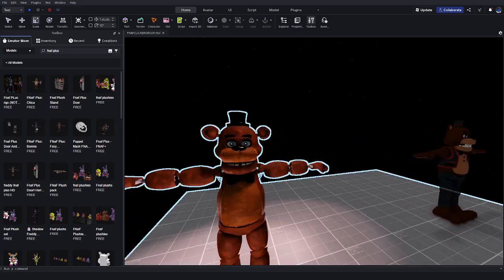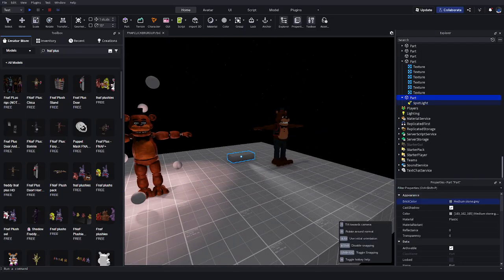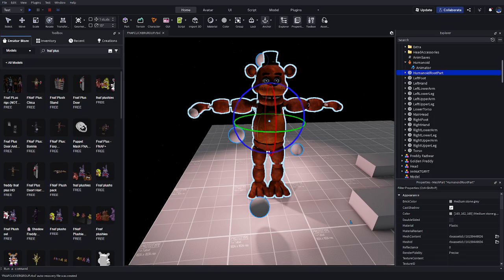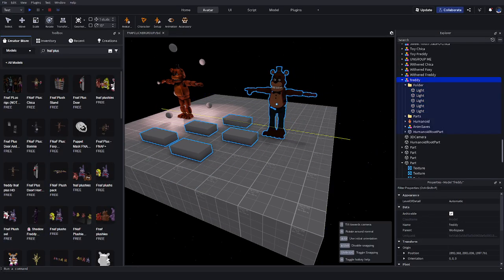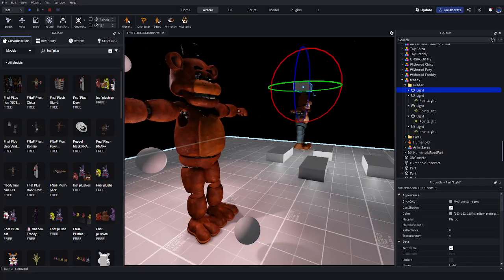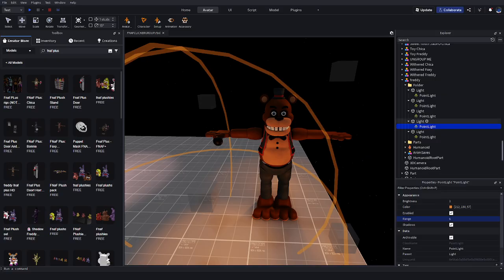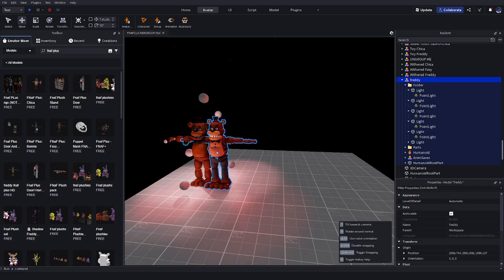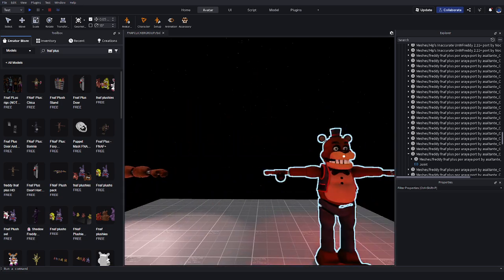How i make FNaF Renders inside of Roblox Studio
this is how i make renders (tutorial)

in my opinion the first Freddy render turned out absolutely insane, i don't think ill ever be able to recreate something like it lol (im not talking about the fnaf plus freddy btw)